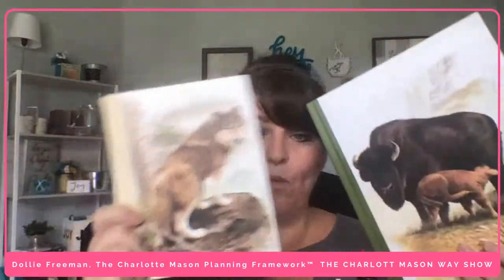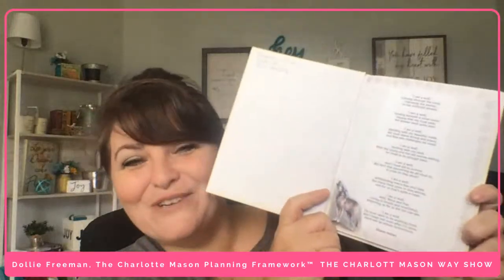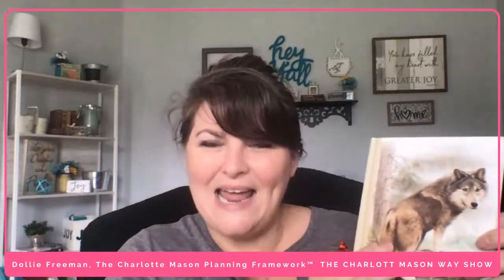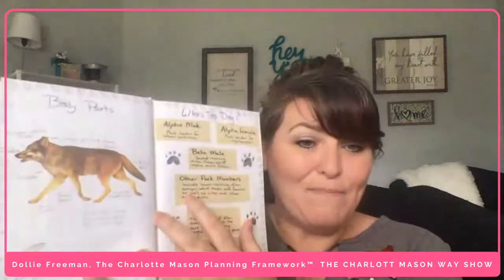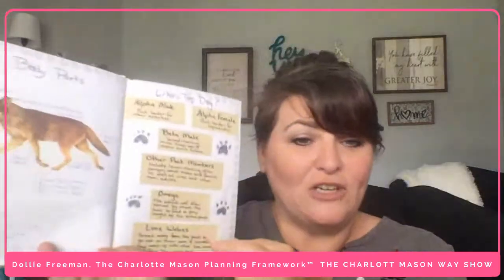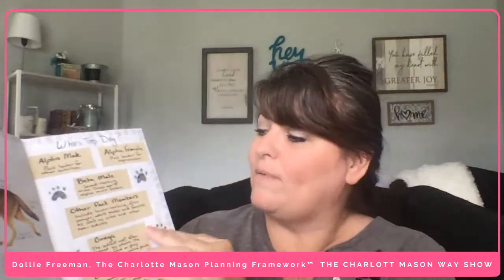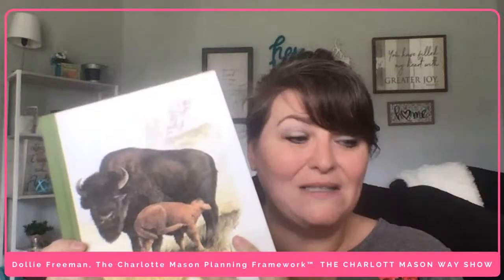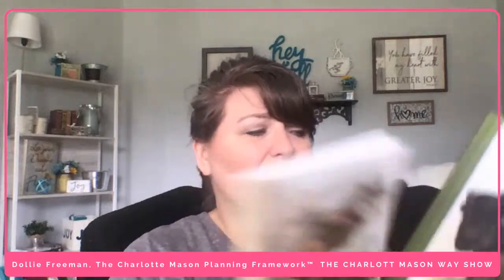TURN NATURE STUDIES INTO BOOKS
Do your children love to learn about different animals? If they do, I have a way to turn their nature studies into books that will be keep sakes for years!